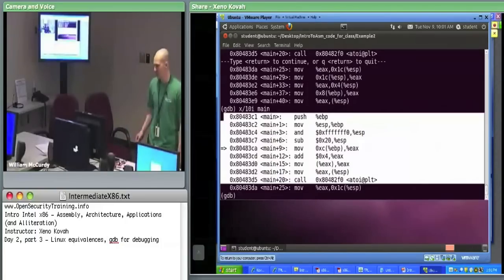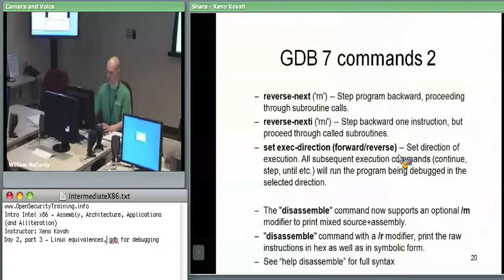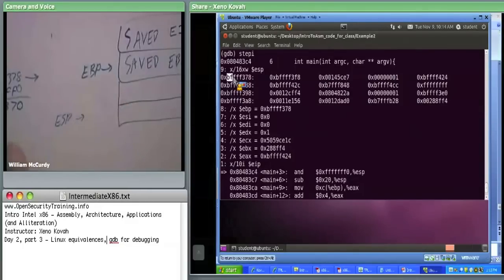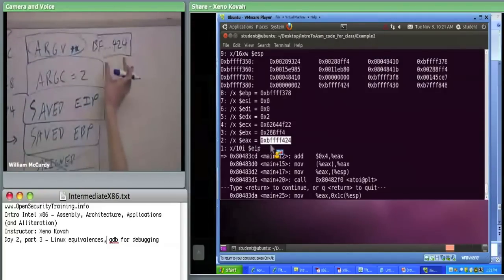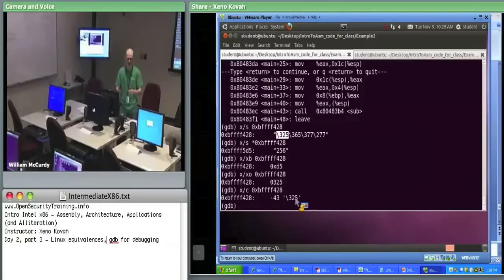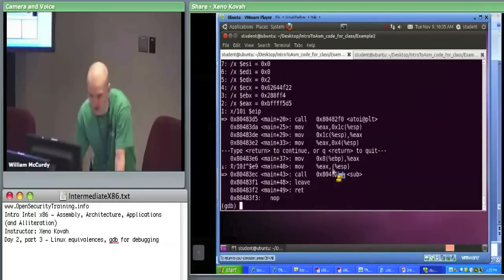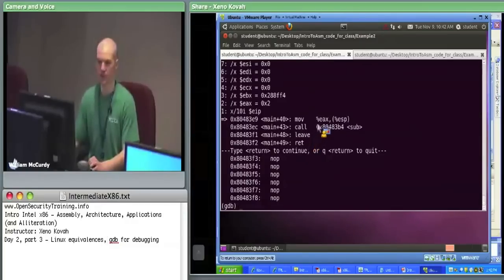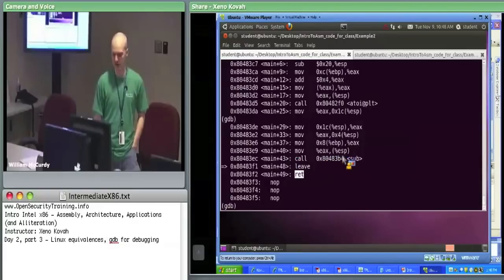Day 2 Part 4: Introductory Intel x86: Architecture, Assembly, Applications